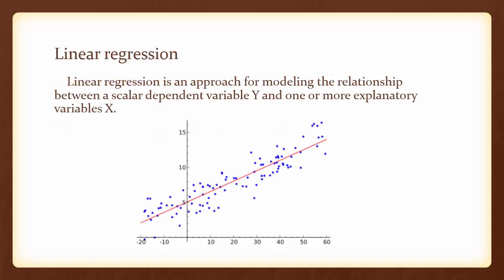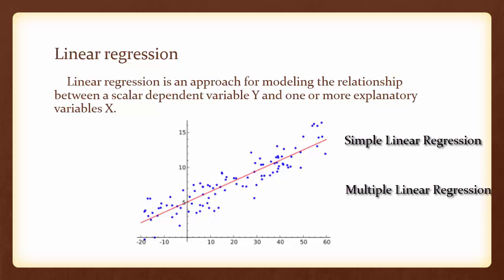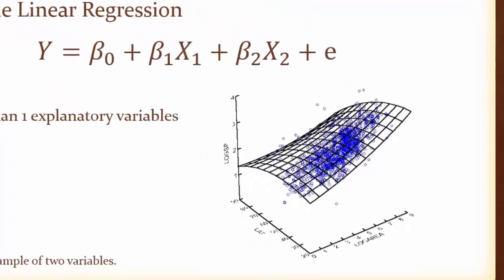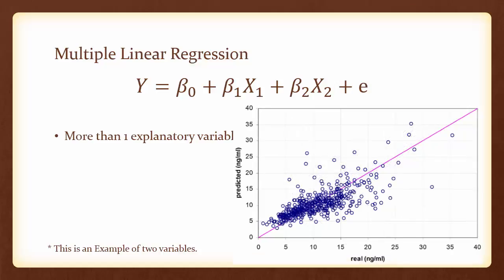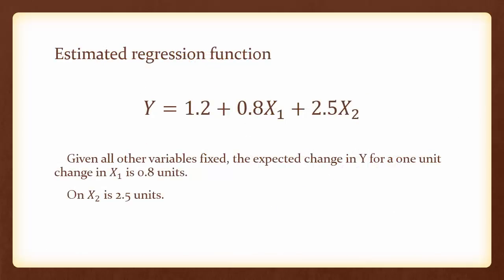SAS Tutorial 1: Introduction to regressions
What is a regression? How to interpret the results? Learn the basics in minutes!

Become a SAS analyst!

This is the most comprehensive, yet straightforward, course for the SAS software on Udemy! Whether you have never programmed before, already know basic syntax, or want to learn about the advanced features of SAS, this course is for you!

With over 45 lectures and more than 3 hours of video ,this comprehensive course leaves no stone unturned! You will learn the basic concepts and functions to perform scientific analysis on your data and learn the popular SAS programming skills and untold hacks, with a breeze.

This course comes with a 30-day money back guarantee! If you are not satisfied in any way, you'll get your money back. Plus you will keep my favourite macro functions as a thank you for trying out the course!

Jobs in data analysis, especially financial analysis, are plentiful. If big companies have a must-know requirement on statistic software, it is definitely going to be SAS. Being able to know SAS will give you a strong background to dive deeper into data analysis faithfully.